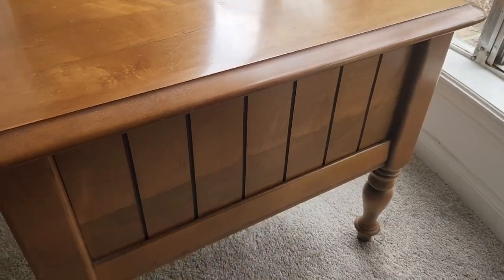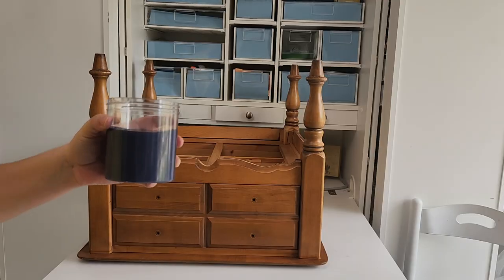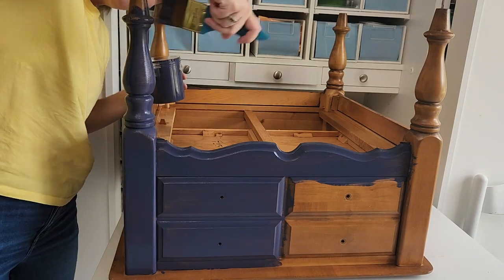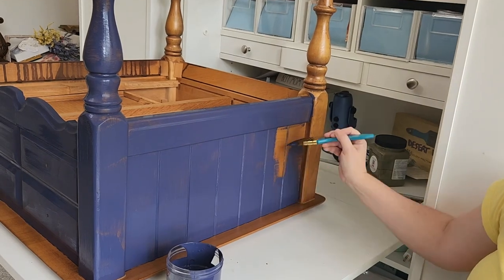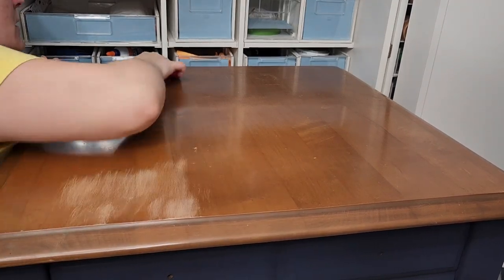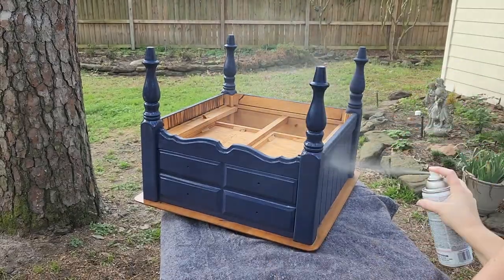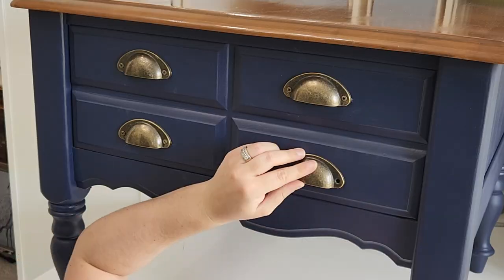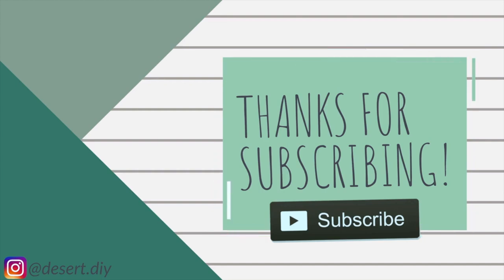Moody Makeover on Outdated Furniture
Have you noticed the new decor trends lately? We are seeing LOTS of antiques, vintage, and historic inspired designs. Finally, my favorite things are popular!

Have questions?